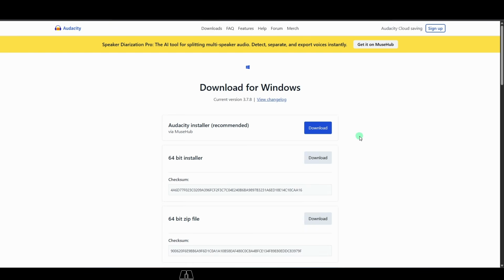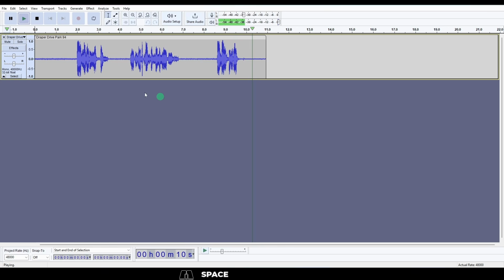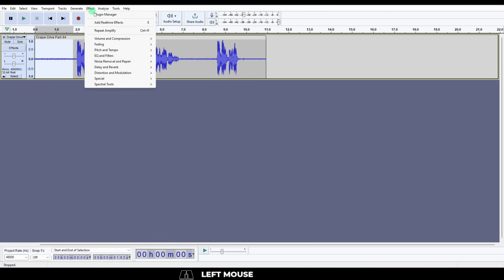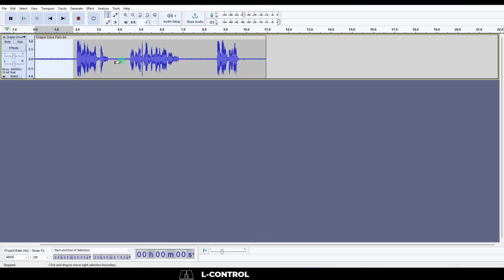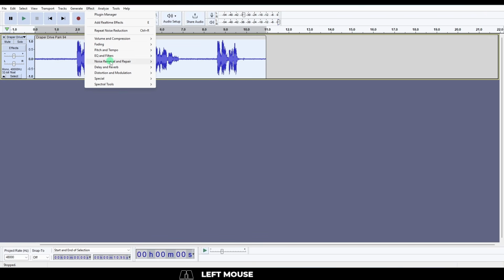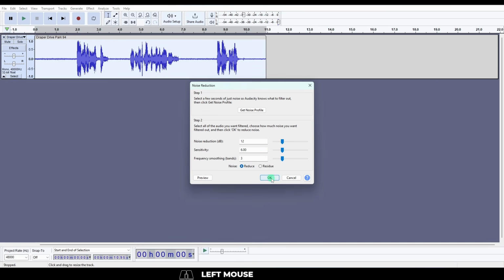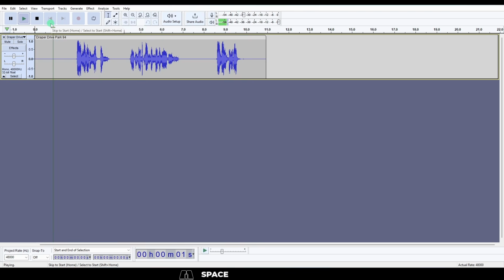Instantly Clean Dirty Audio (FOR FREE!!)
Here's the easiest way to clean dirty audio for free ~